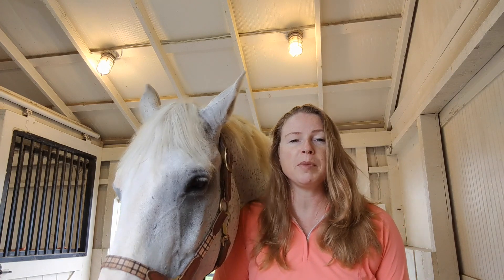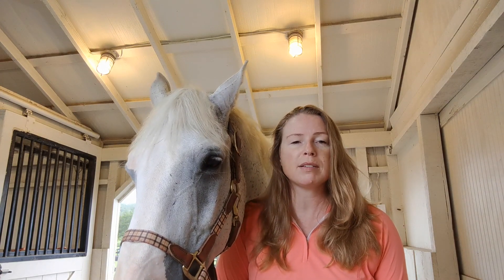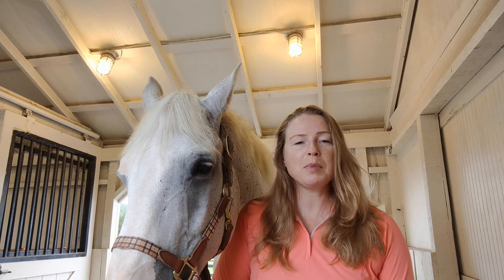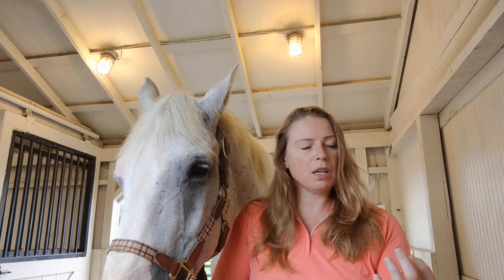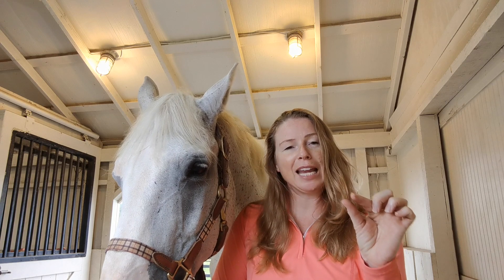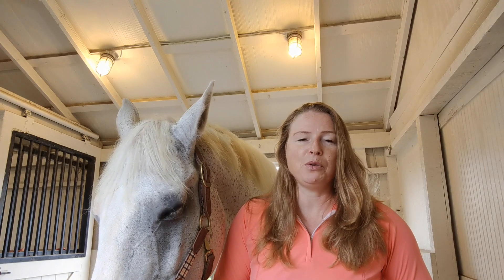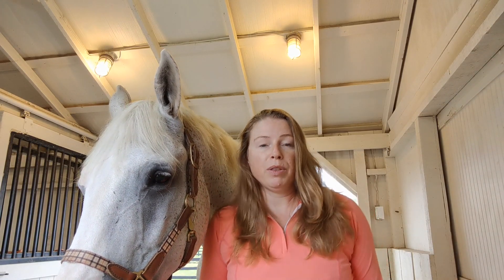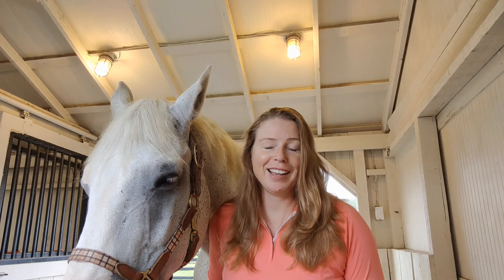Your horse's chestnuts and ergots - a bit of folklore, history, and tips!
How to care for your horse's chestnuts and ergots - and where they may have come from, and are they really toes?